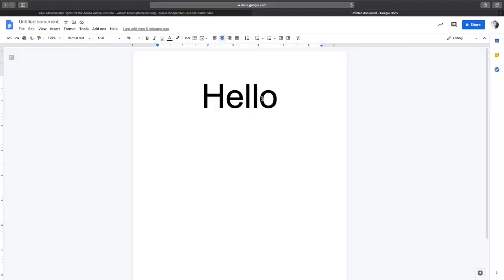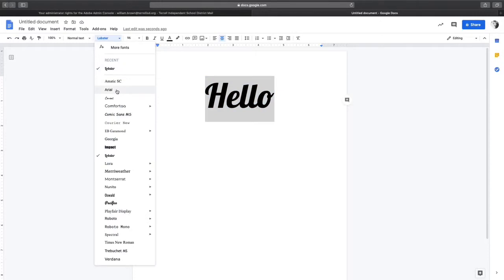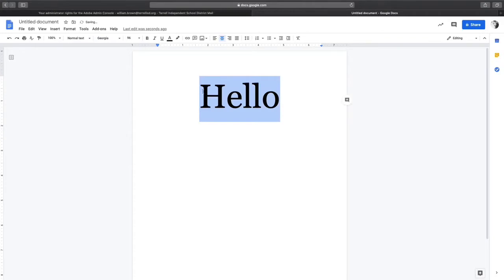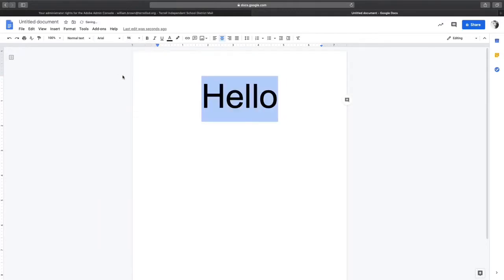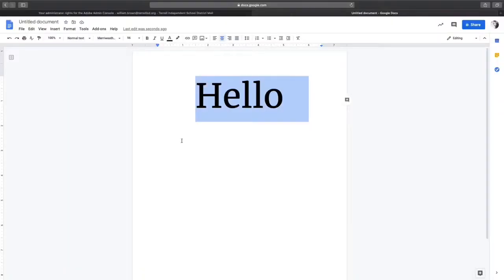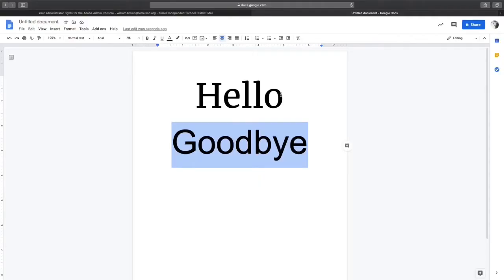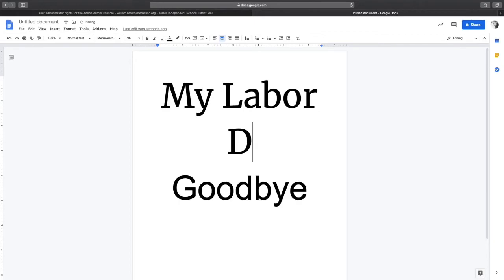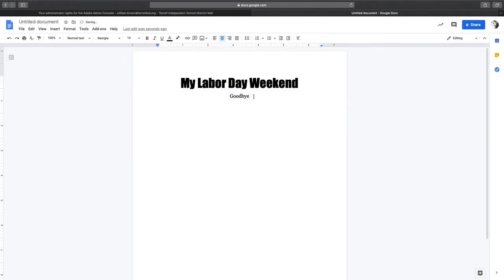Typography - Week 3 Day 1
As we start to look at typography - today we are focusing on understanding the difference between typeface and font as well as serif and sans serif!